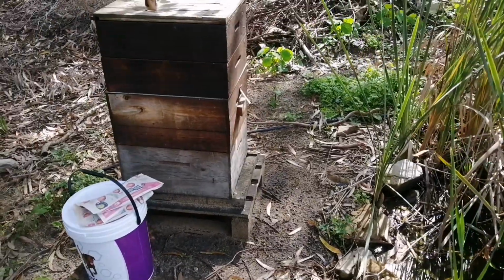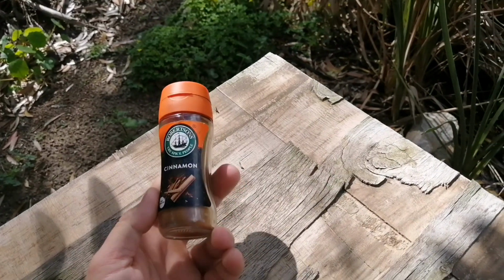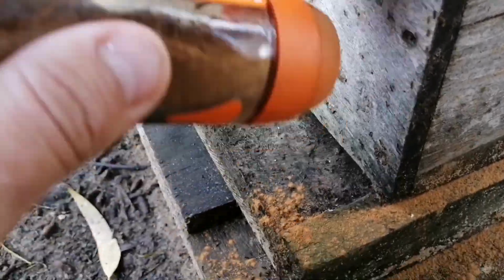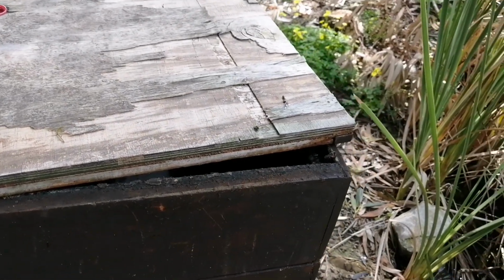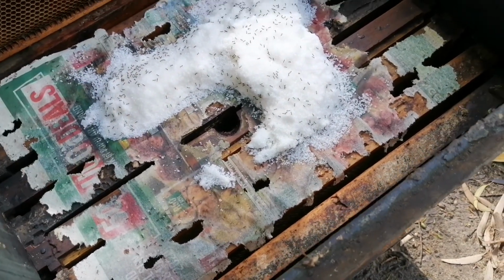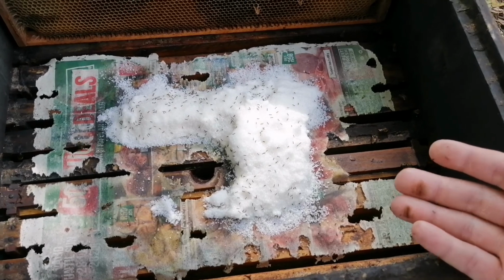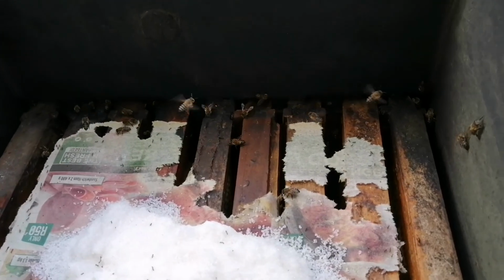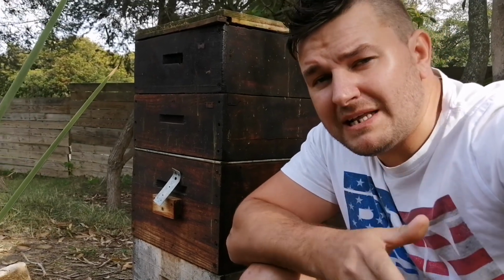My bee hive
Attending to the ants assault.